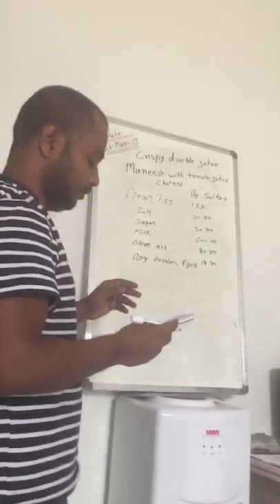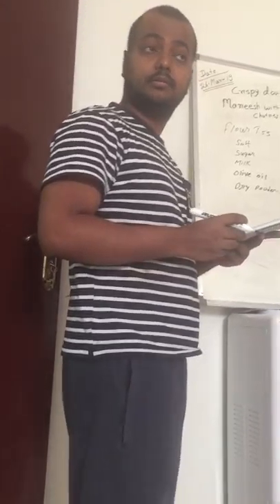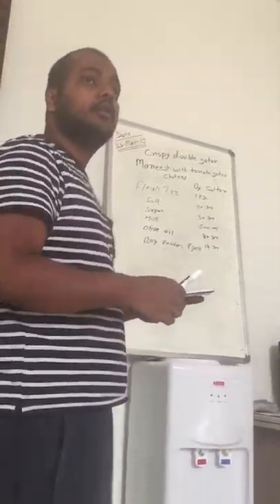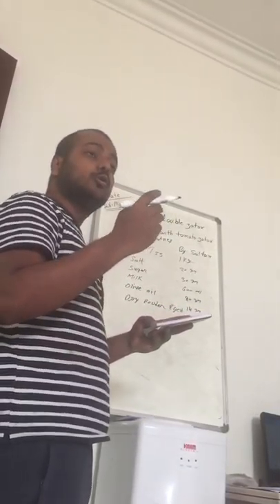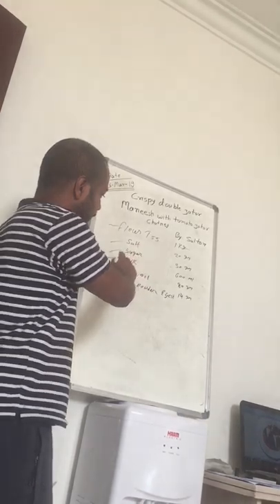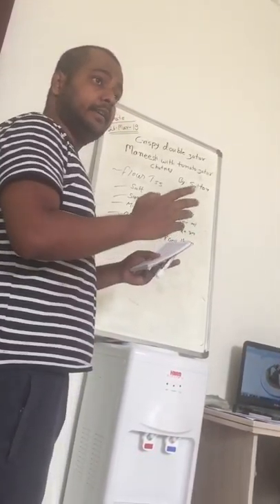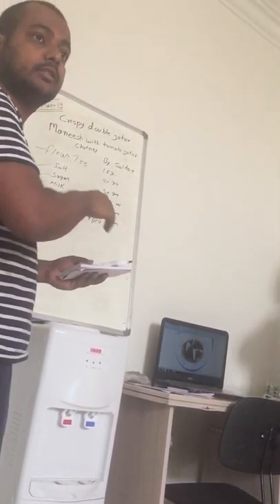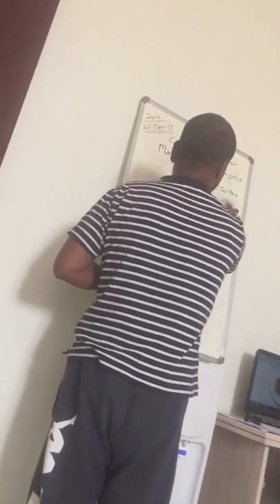Manakish Recipe (Easy) | With Oven, Zaatar, Cheese, Meat/Laham | Dough | Lebanese, Palestinian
View Of Making Manakish Dough

About This Video - manakish zaatar

Topic Cover - manakish recipe,
manakish recipe meat,
manakish recipe malayalam,
manakish recipe without oven,
manakish recipe cheese,
manakish recipe dough,
manakish recipe lebanese,
zaatar manakish recipe,
chicken manakish recipe,
zaatar and cheese manakish recipe,
akawi cheese manakish recipe,
arabic manakish recipe,
manakish bread recipe,
beef manakeesh recipe,
best manakish dough recipe,
cheese manakish recipe,
chicken cheese manakish recipe,
lebanese cheese manakish recipe,
manakish dough recipe,
easy manakish recipe,
manakeesh recipe,
manakish zaatar recipe,
feta cheese fatayer,
manakish kishk recipe,
labneh manakish recipe,
laham manakish recipe,
lamb manakish recipe,
lebanese manakish recipe,
lebanese manakish zaatar recipe,
muhammara manakish recipe,
meat manakish recipe,
recipe of manakish,
palestinian manakish recipe,
manakish zaatar and cheese,
manakish saj recipe,
spinach manakish recipe,
cheese zaatar bread,
how to make manakish,
veg manakish recipe,
zaatar manakeesh recipe,
manakish cheese recipe,